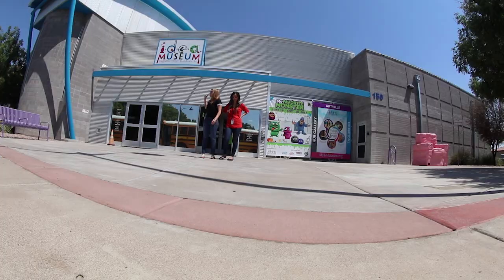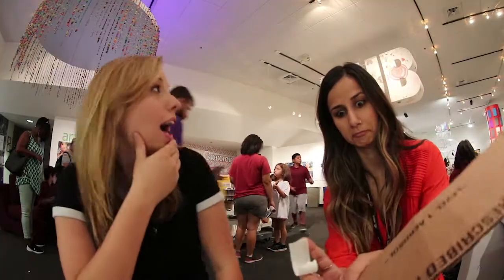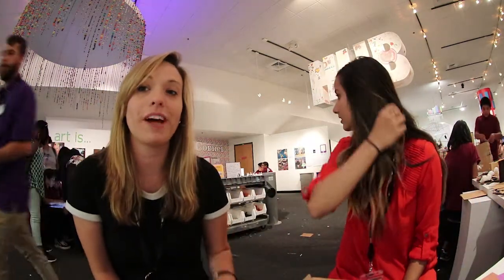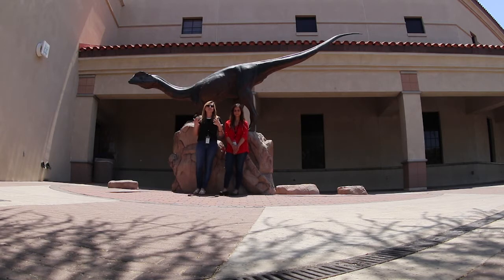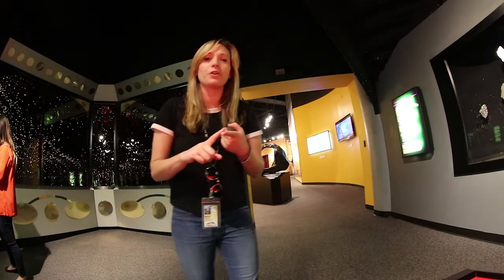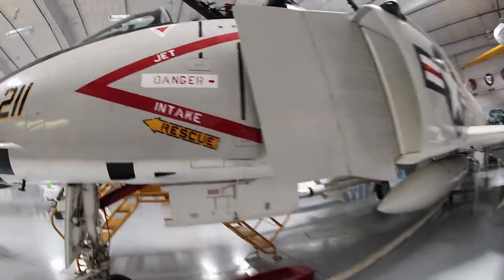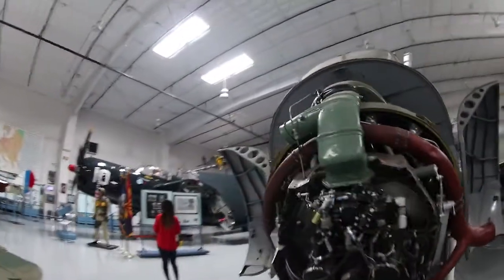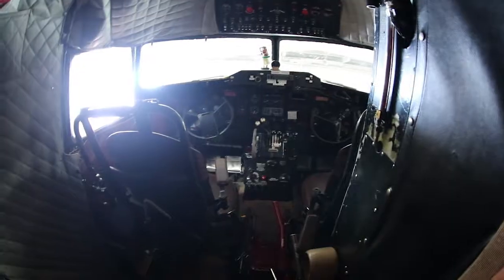Museum Tour: Vlog 11